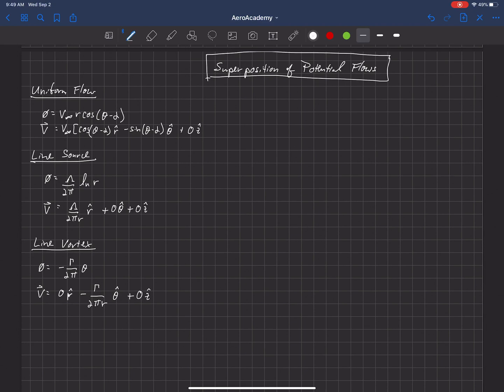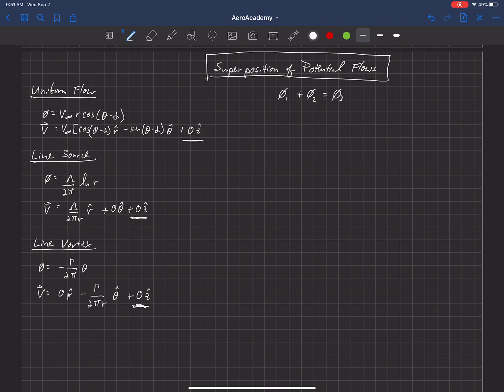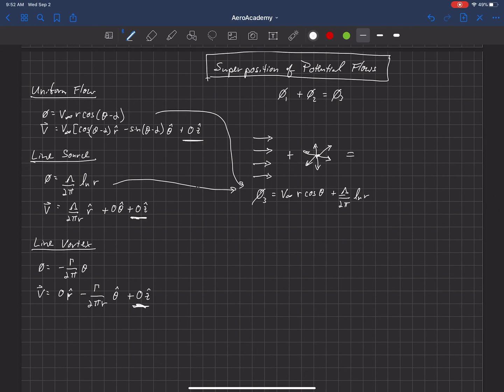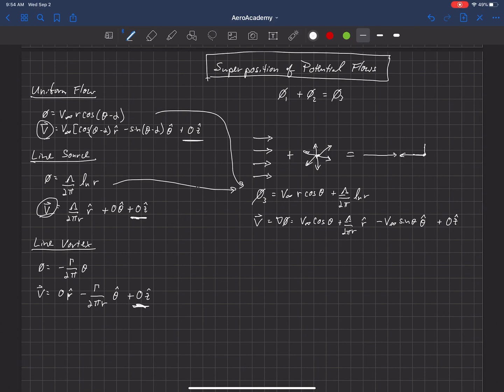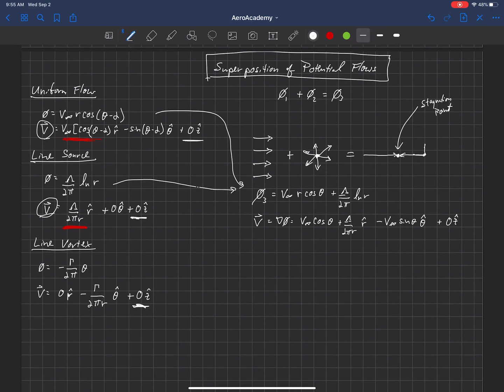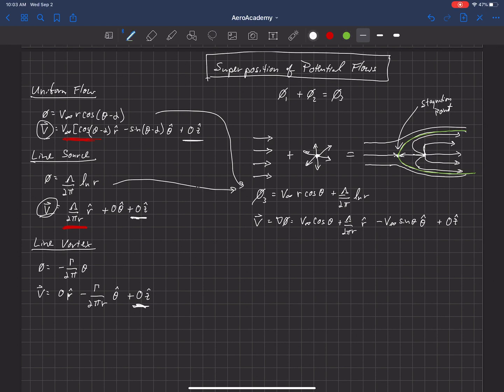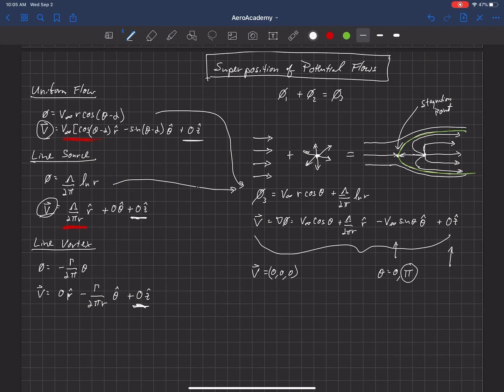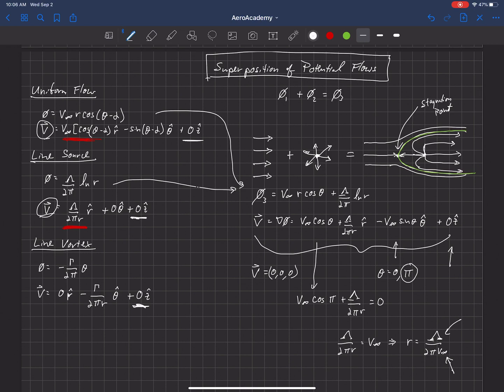Fundamentals of Aerodynamics . Superposition of Potential Flows . Introduction